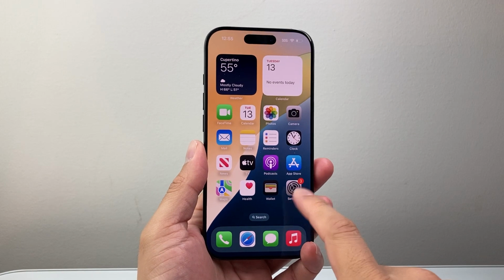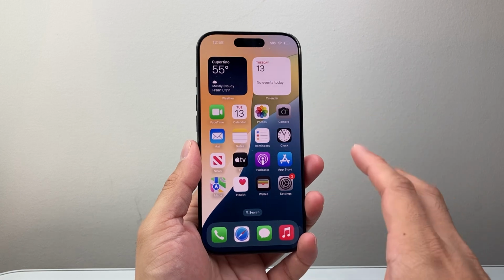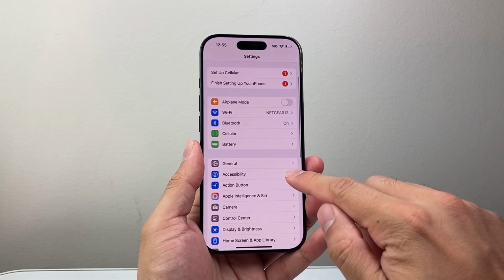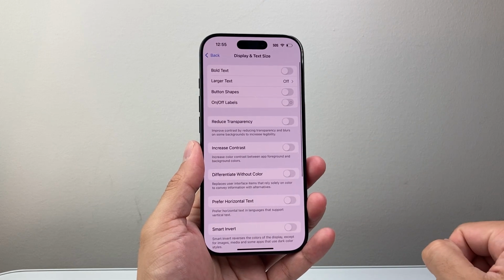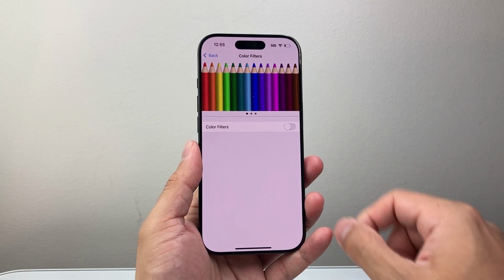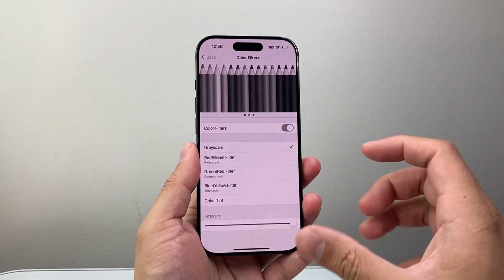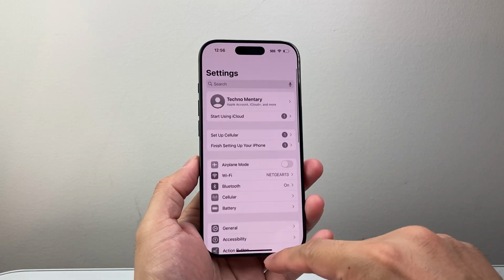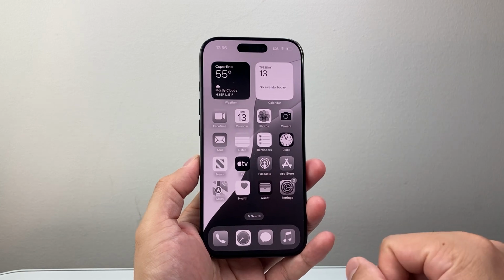How To Turn iPhone Display Black and White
Let's see how to turn iPhone display black and white.